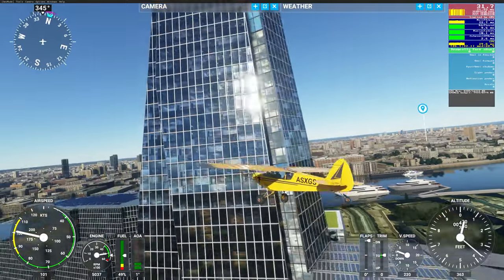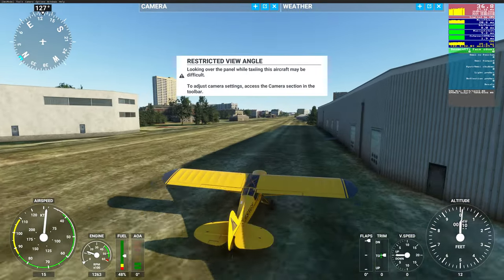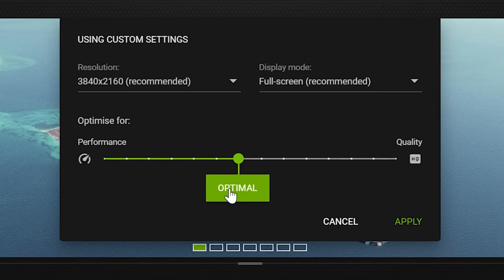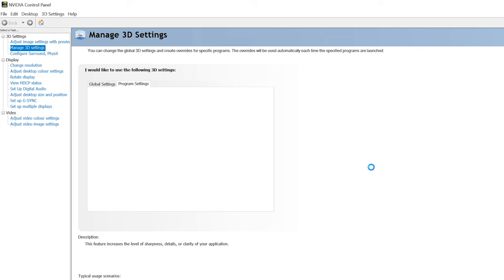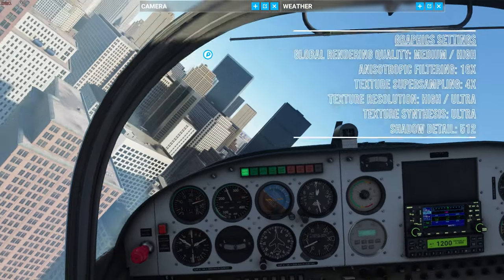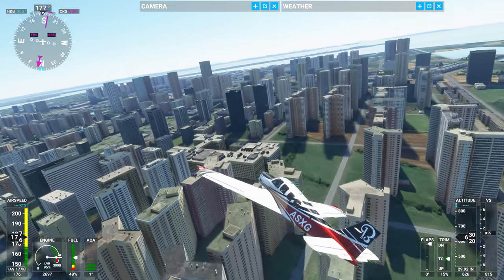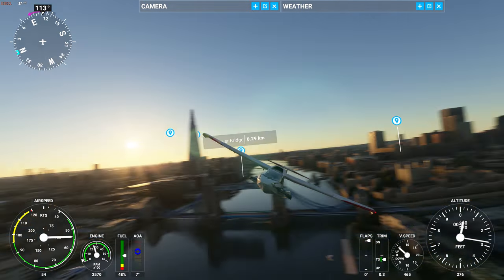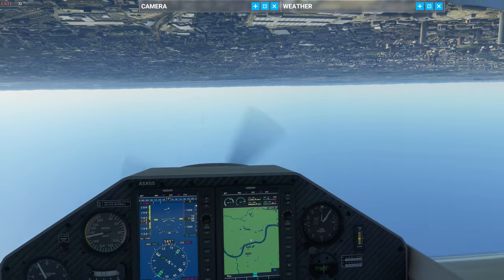How to BOOST FPS performance in Microsoft Flight Simulator (4K, 1440p, 1080p, VR)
Want to boost FPS performance in Microsoft Flight Simulator? Here's a rundown of the best graphics settings to try, plus Windows options and hardware upgrades that may also help. As I say in the video, enable FPS in game or use software with an FPS counter.

All footage filmed using OBS at 3,840x2,160 pixels (4K), without filming all footage is between 3 and 6fps better. The graphics card is the Asus RTX 3080 TUF Gaming, click below for my full PC specs if interested.

I did not include any footage of my HP Reverb G2 PCVR headset, but that is also featured in this video. Is it worth the money? Well, I will say it's hard to go back to 2D but the technology still has some work to do and you will need at least a PC of my spec to make it shine.

TIMESTAMPS
Intro 0:00
Windows settings 2:07
In-game graphics settings 6:48
Potential hardware upgrades 10:35

I'm MrTribe on Xbox. On Twitch, Steam and Epic: ATribeCalledCars. Feel free to add me.

My Games Console & Software
* Xbox Series X
* Racing seat
* Steering wheel pedals
* External hard drive
* 4K60 capture card

Ben Griffin